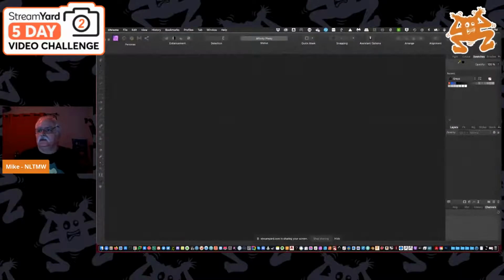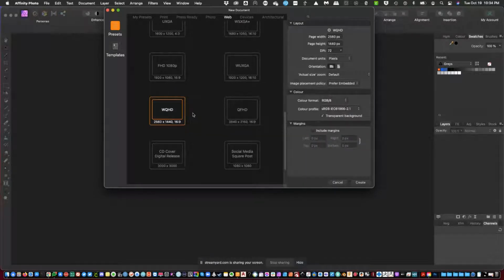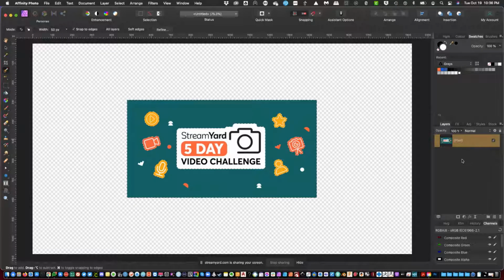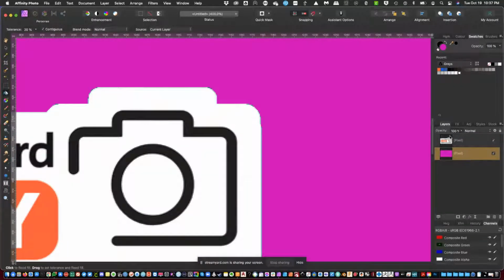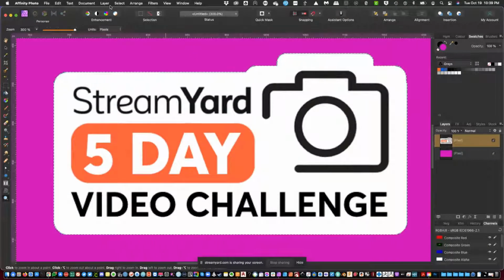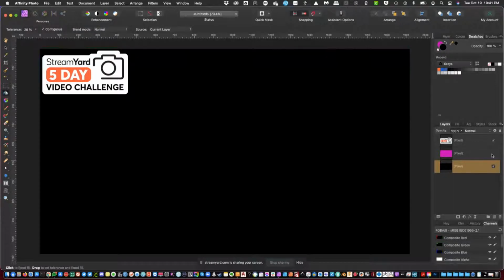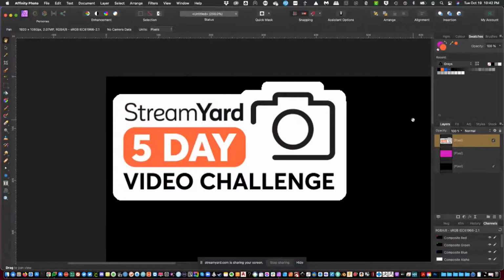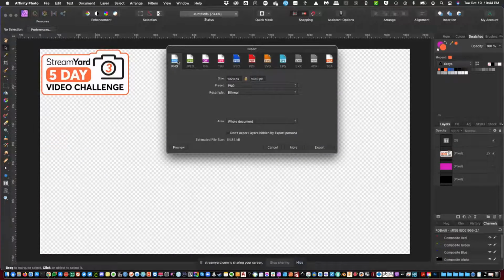Quickly Creating a Graphic Overlay for use in StreamYard using Affinity Photo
Short video showing how to use the Affinity Photo app to make a branded overlay with a trnasparent background for use in StreamYard